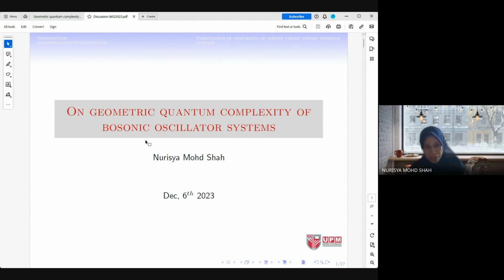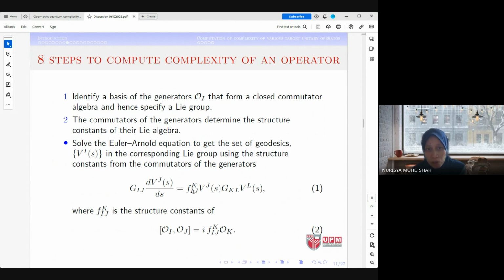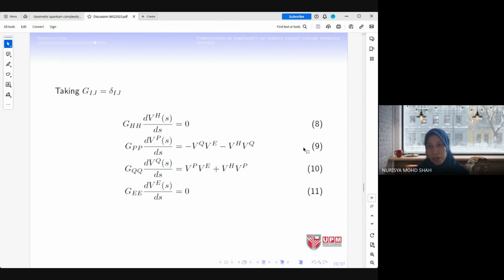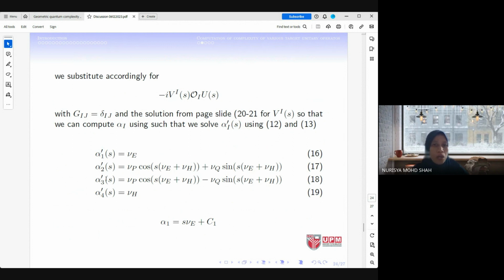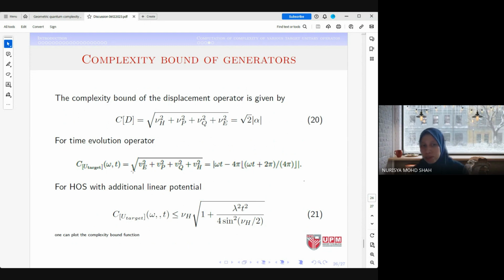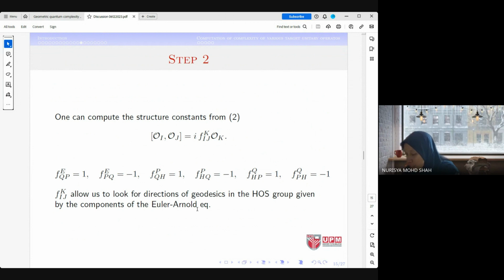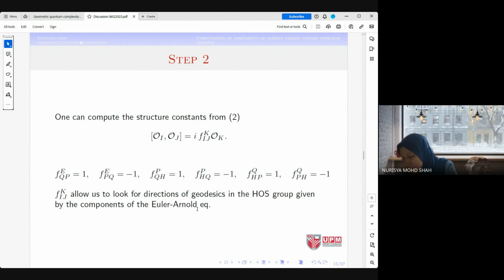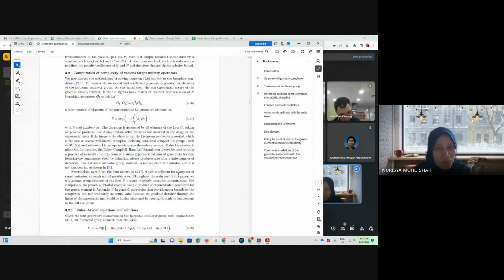QuEST Group Talk 2023 12 06 by Nurisya Mohd Shah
Title: On Geometric Quantum Complexity of Bosonic Oscillator Systems
Abstract: Abstract: This is a study on the paper entitled “Geometric quantum complexity of bosonic oscillator systems”. We try to go through some important calculations in the literature.